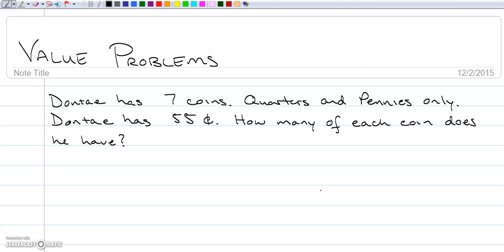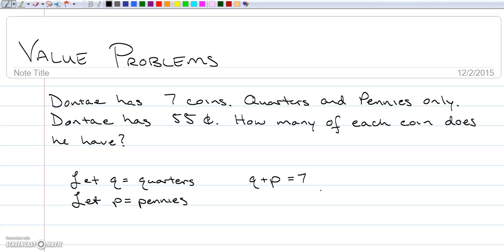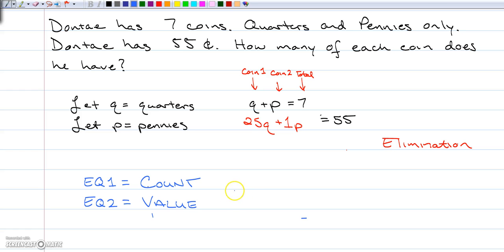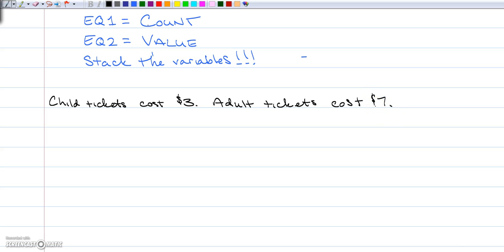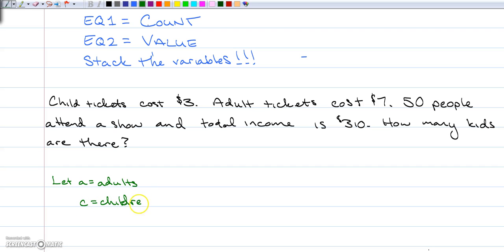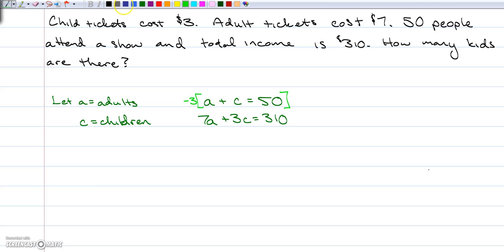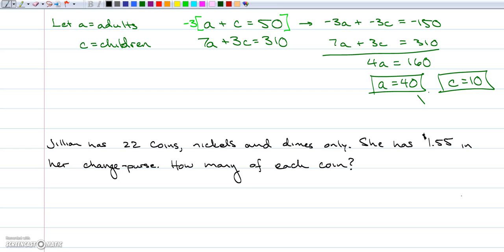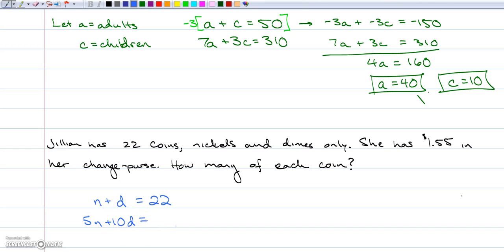Value Problems (part 1)